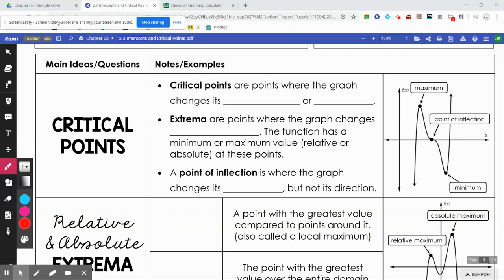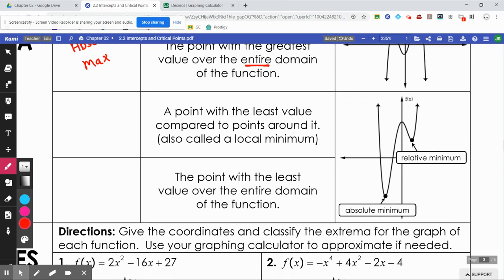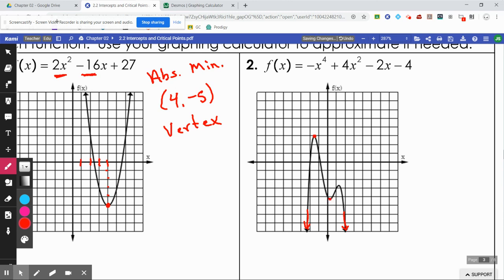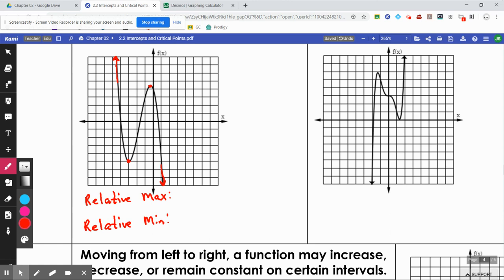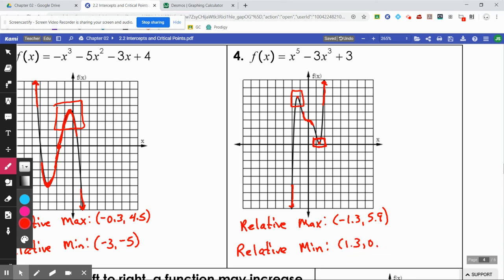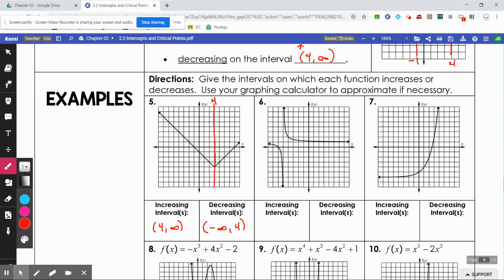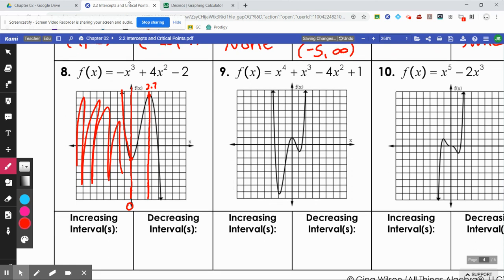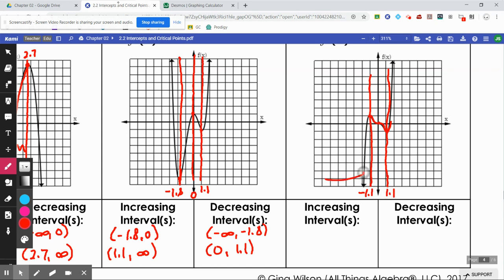2.2 Critical Points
Summary of Characteristics of Graphs: Critical Points, Extrema, and Points of Inflection
In the video, the instructor discusses critical points on graphs where the direction or shape changes. Extrema are points where the graph has a minimum or maximum value, either relative or absolute. These points help identify changes in the graph's direction or shape, such as concavity changing. Relative maxima and minima are values compared to those around them, while absolute maxima and minima are the highest or lowest values over the entire domain.

The video guides viewers on identifying critical values, extrema, and inflection points on graphs like parabolas and functions. It explains how to find vertices and determine increasing or decreasing behavior on a graph. Teaching viewers to use Desmos to approximate critical values and intervals of increase or decrease, the video provides a hands-on approach to understanding graph characteristics.

Through practical examples and visual aids, viewers learn to identify relative and absolute extrema, inflection points, and changing concavity on graphs. The video emphasizes the importance of recognizing critical values for in-depth graph analysis. Furthermore, viewers are encouraged to use graphing calculators to facilitate the process of identifying and understanding key graph features accurately.